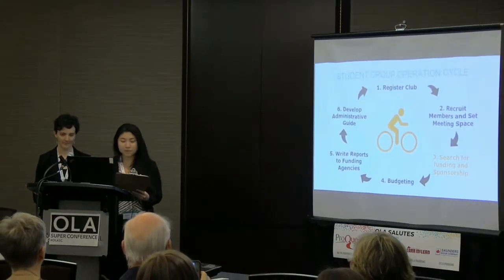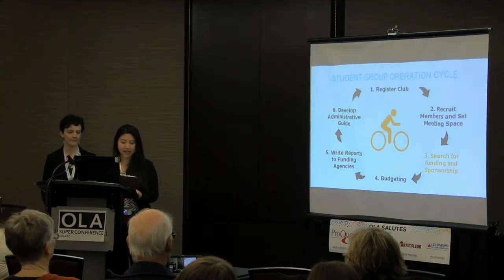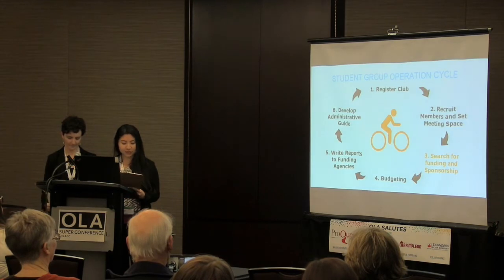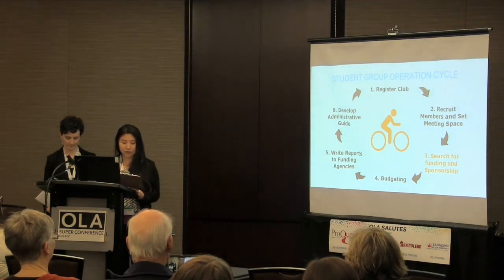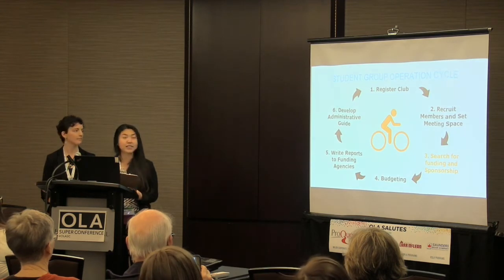Librarians Embed with Student Groups Presented by Ciara O’Kelly & Dandi Feng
Presenters: Ciara O’Kelly & Dandi Feng
The following Lightning Strikes Talk was presented at the 2018 Super Conference on February 1st, 2018.

Students from Ontario library programs will amaze you with their 10-minute lightning talks. Cast your ballots to select the best presentation for the 2018 OCULA Lightning Student Award.
The winning student will receive the 2018 OCULA Student Award which brings an honorarium and complimentary one-year OLA membership.